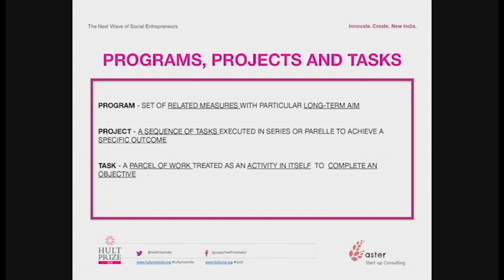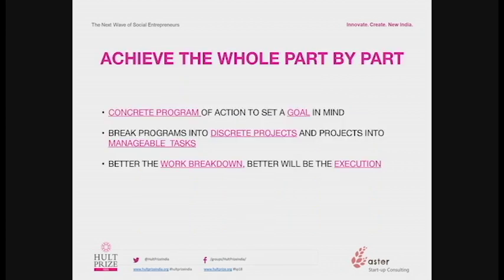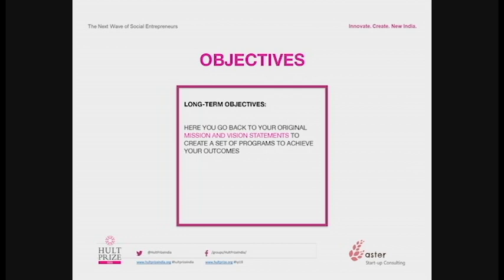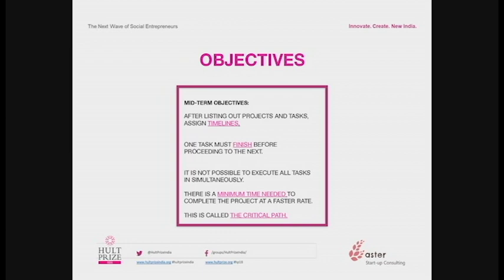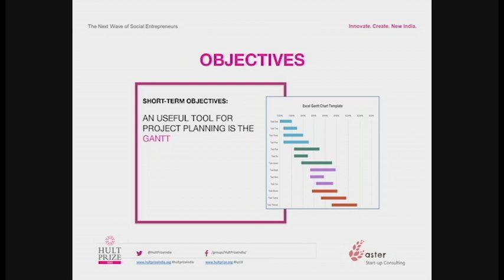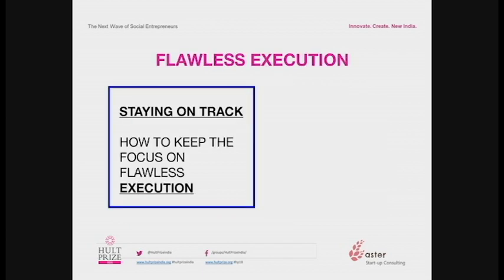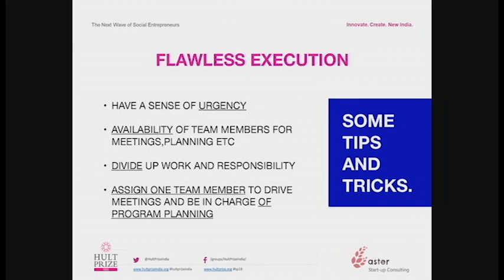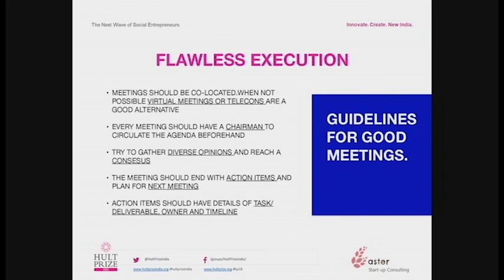Aster - Hult Prize India Mentorship: From Ideation to Execution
From Ideation to Execution
- SUSTAINING A PROGRAM MIND SET
- SETTING OBJECTIVES
- FLAWLESS EXECUTION

Presenter: Ravi Chandran